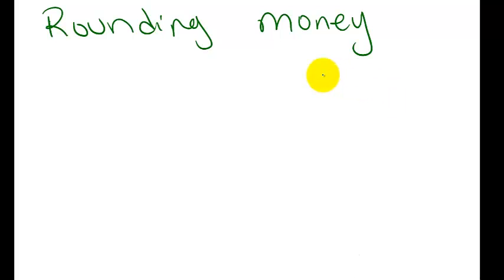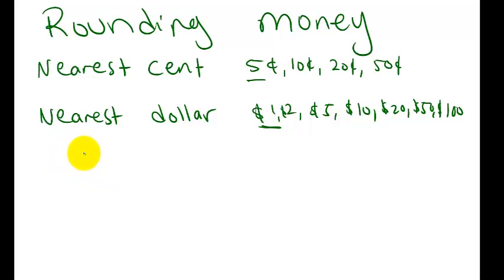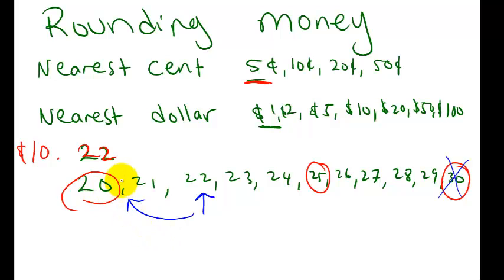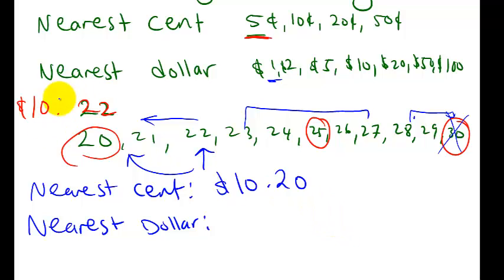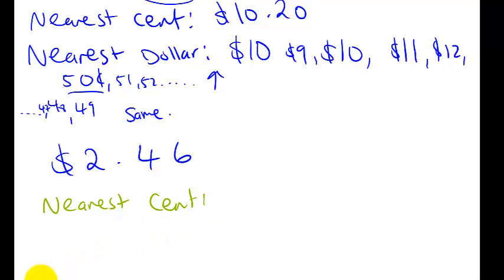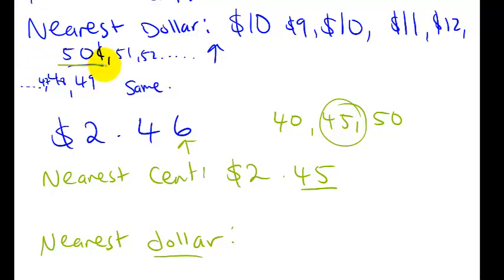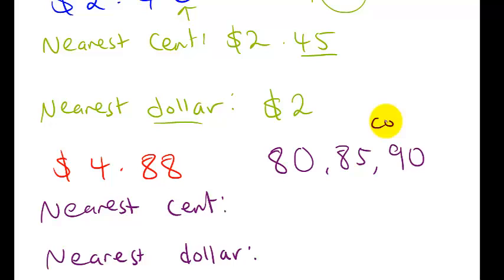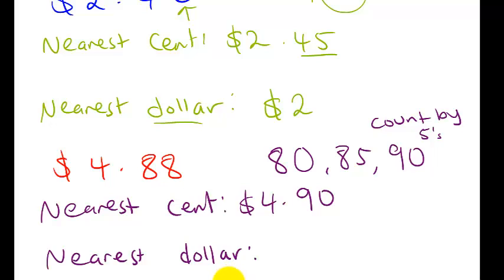Year 4 || Rounding Money